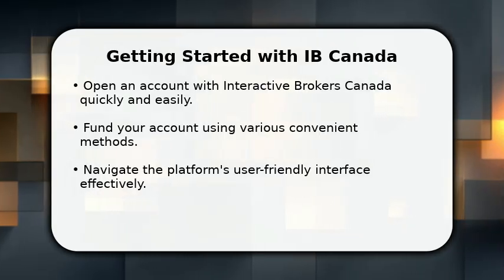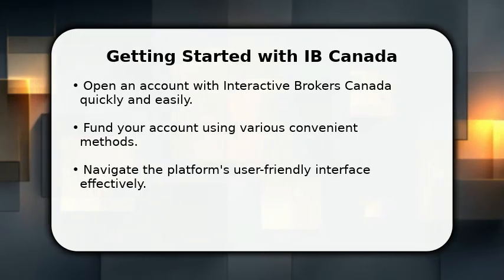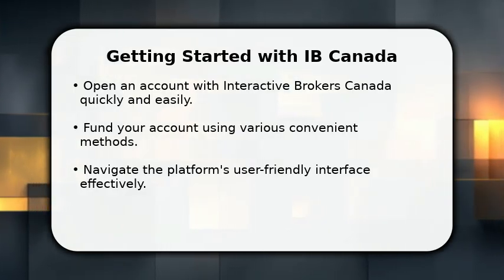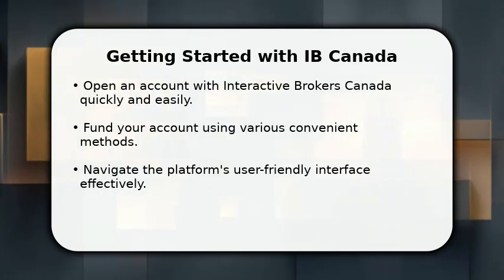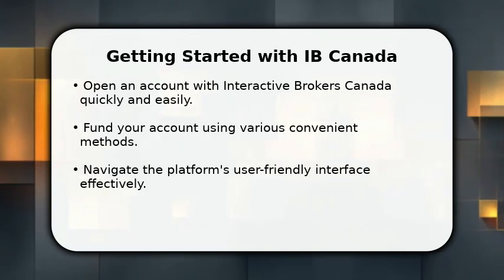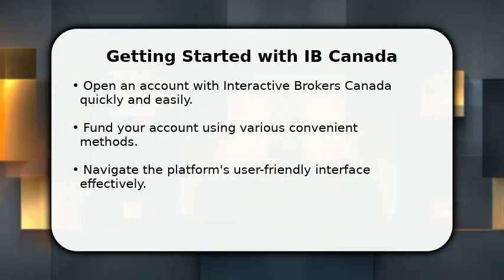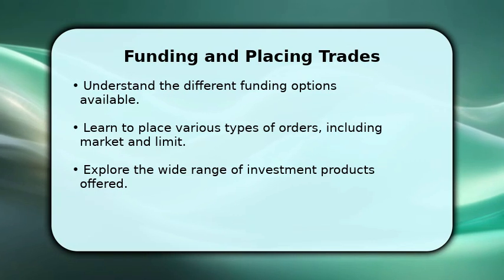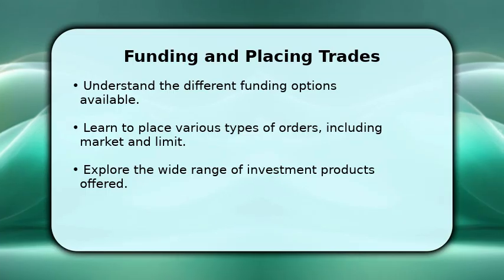How to Use Interactive Brokers Canada (Updated)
In this video, we'll walk you through the process of using Interactive Brokers in Canada. From opening an account to executing trades, we'll cover everything you need to know to get started with IB's platform. Whether you're a seasoned investor or just starting out, this tutorial will help you navigate the world of online trading and make informed decisions about your investments.

interactive brokers canada review, how to use interactive brokers, ib canada account opening, interactive brokers trading platform, online trading in canada, interactive brokers fees, ib canada customer service, interactive brokers tutorials, canadian online trading platforms